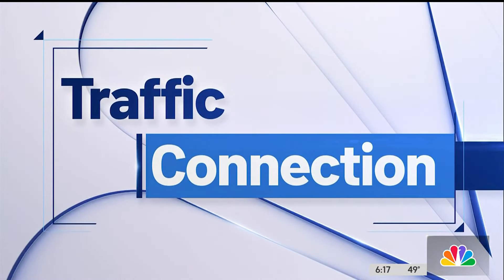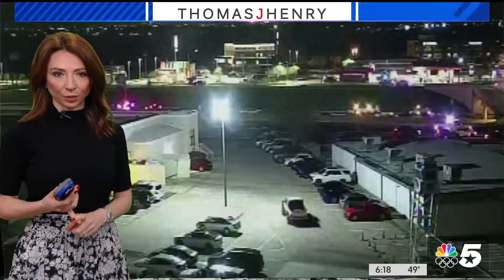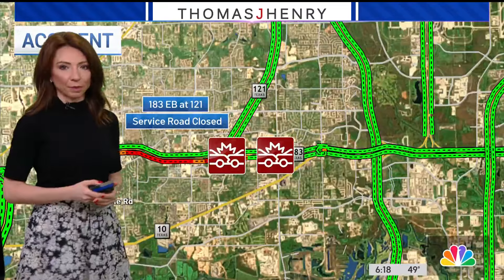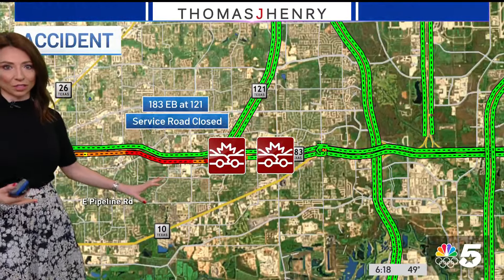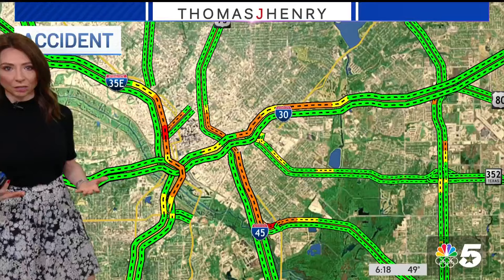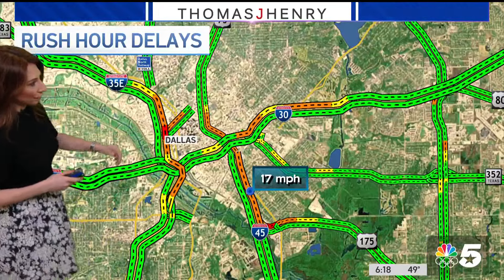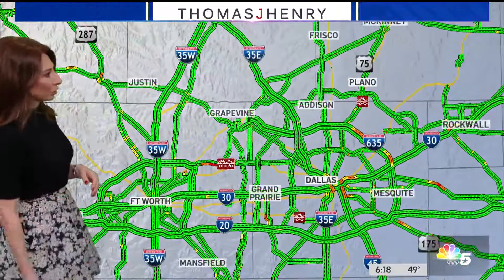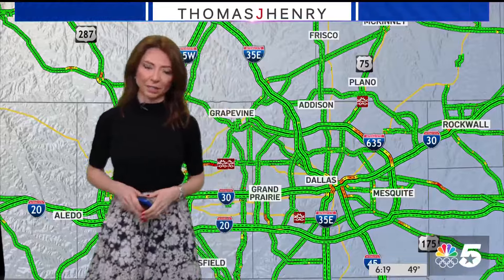SH 183 closed in Bedford after deadly crash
A deadly crash has shut down the eastbound lanes of State Highway 183 on Monday morning.